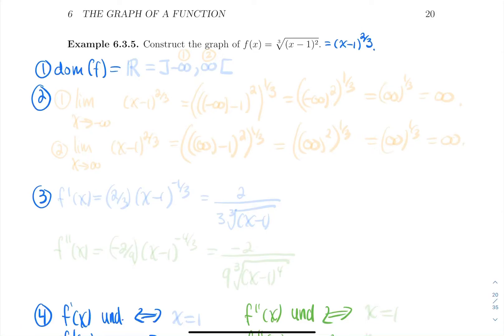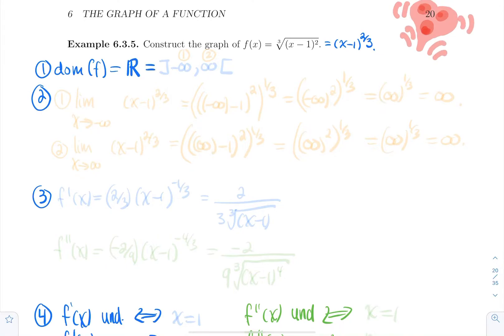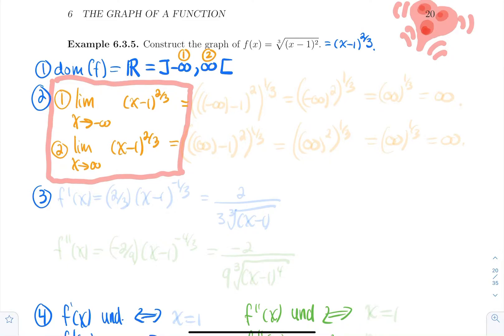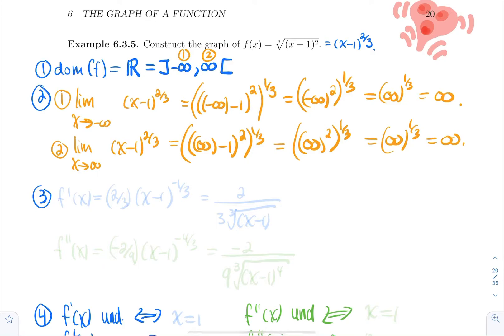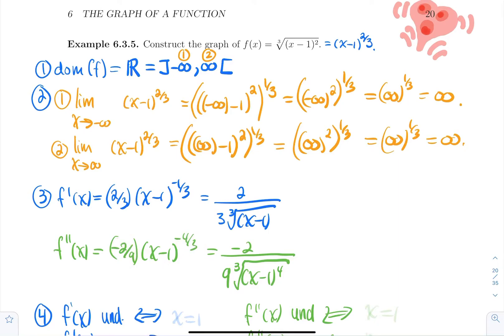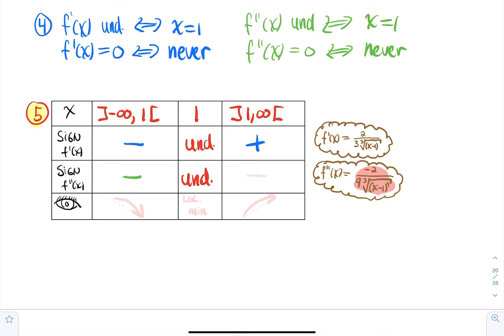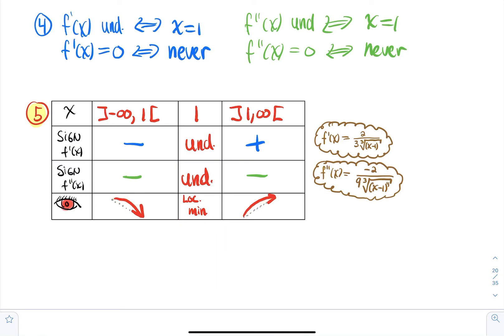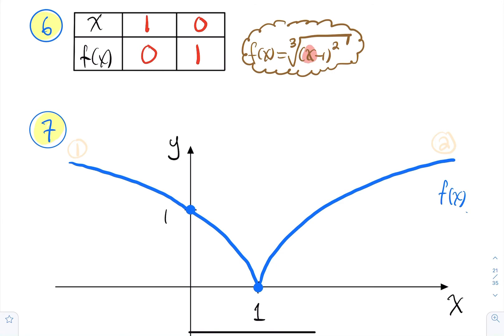ADM1305 - Calculus - Section 2.10 - Part 3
ALT. Name : GOAF : Section 3 (Part 3)
Subject : Graphing a function with a cusp.